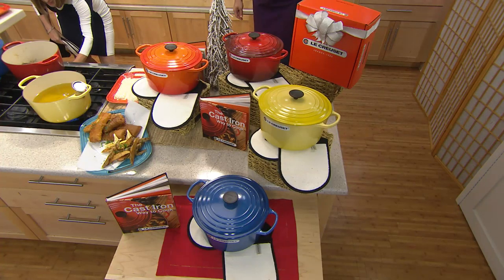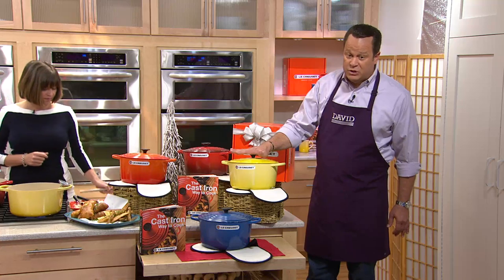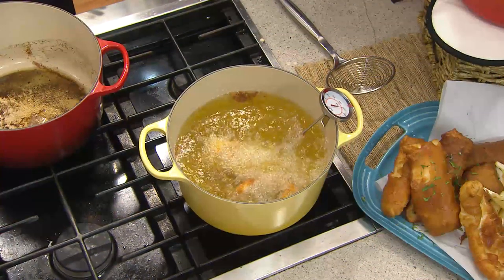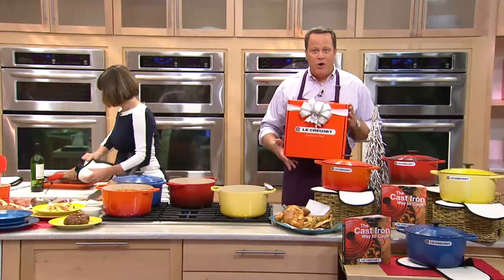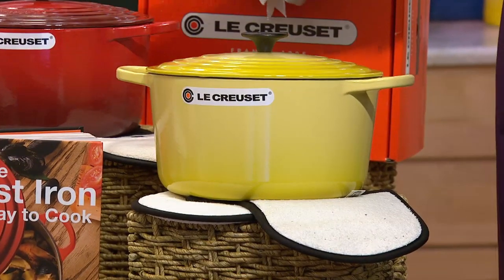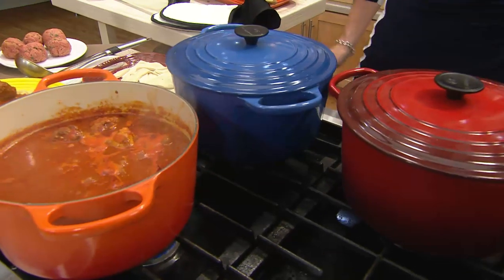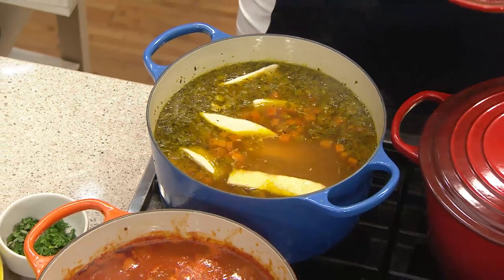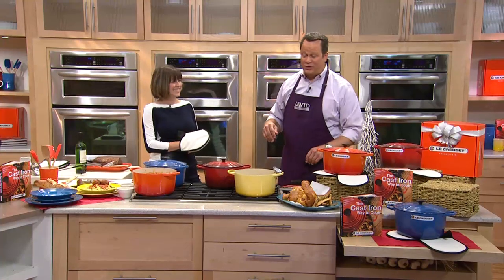Le Creuset 6.5qt Round French Oven w/Cookbook and Oven Glove with David Venable